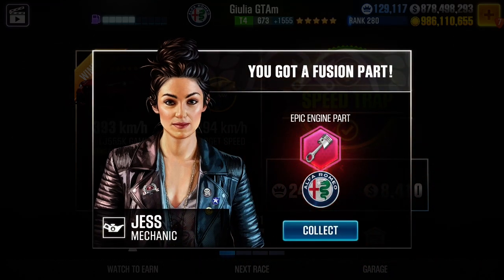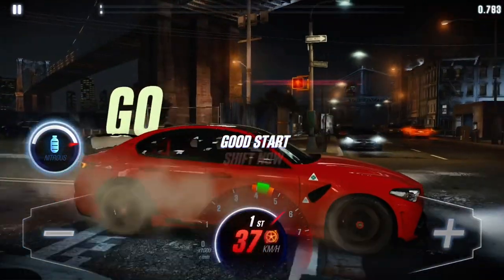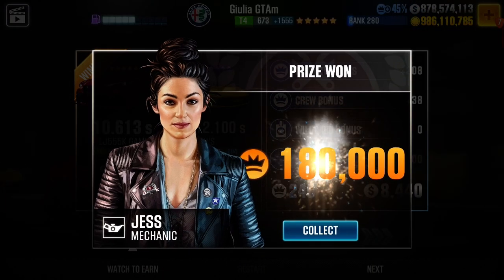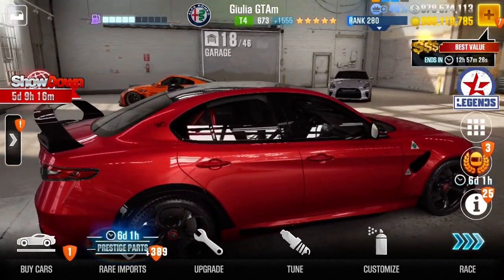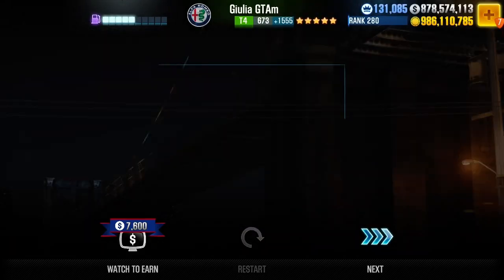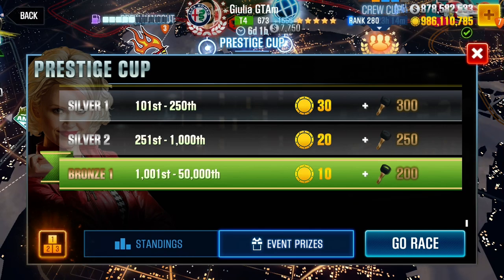CSR 2 Racing EP 131 doing the prestige cup with the Alfa Romeo Guilia GTAM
Hey guys thank you for the support and enjoy the video